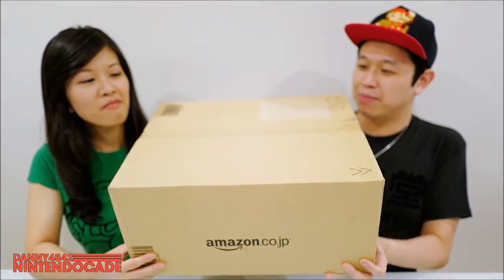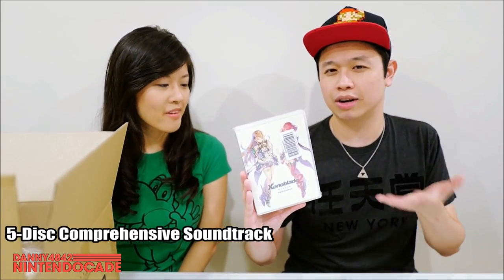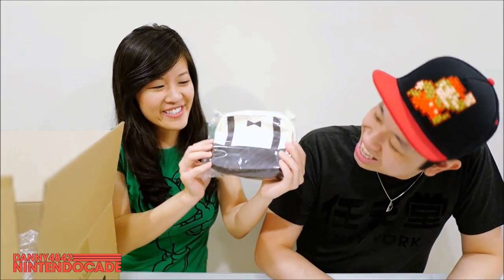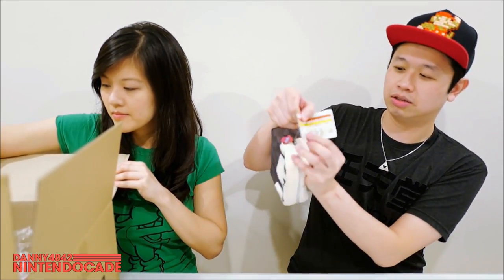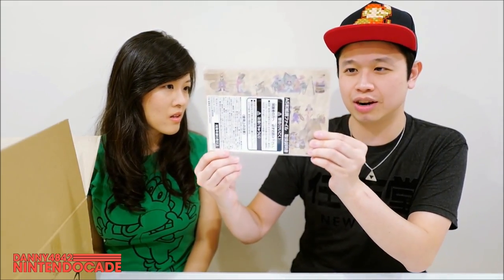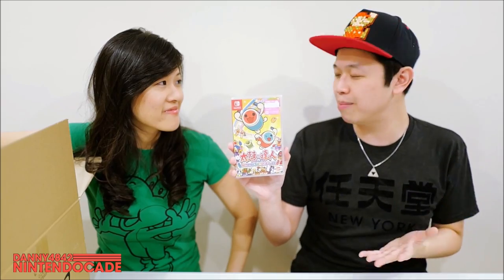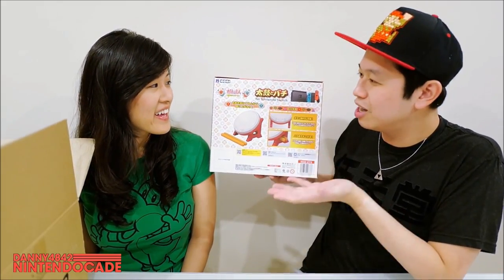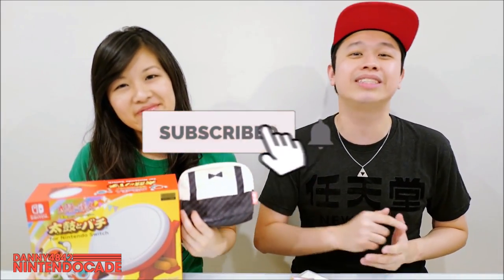Nintendo Switch [ONLY IN JAPAN] Exclusives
Nintendo released numerous Nintendo Switch exclusives available ONLY IN JAPAN, so join us as we unbox and reveal what was imported. It ranges from various Nintendo Switch games, accessories, soundtracks, and much more!

All items shown in this episode can be purchased at the following:
» Splatoon 2 Square Pouch

» Xenoblade Chronicles 2 Original Soundtrack

» Okami HD for Nintendo Switch

» Taiko no Tatsujin for Nintendo Switch

» Taiko no Tatsujin Controller for Nintendo Switch